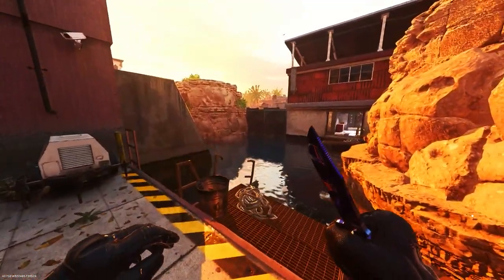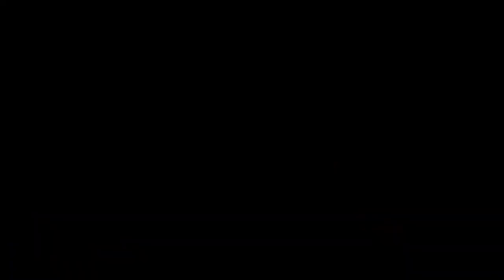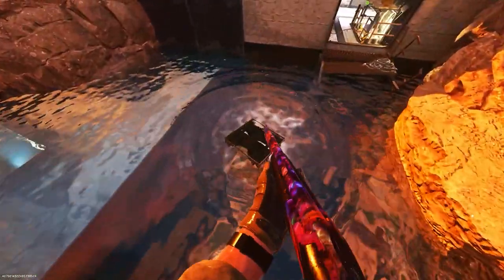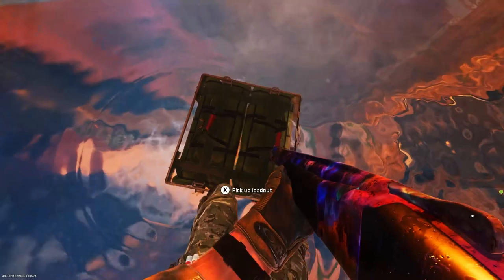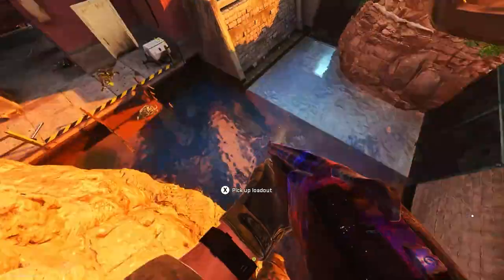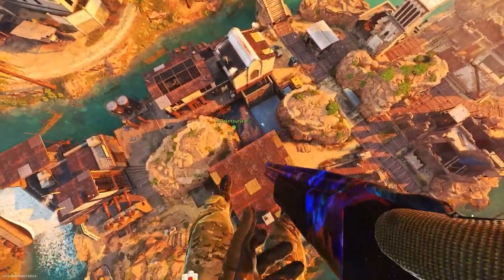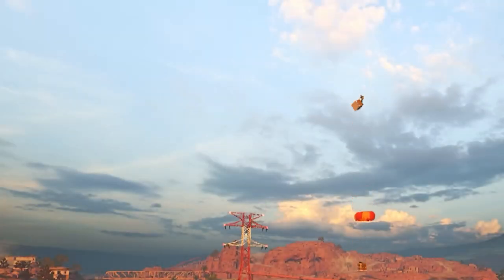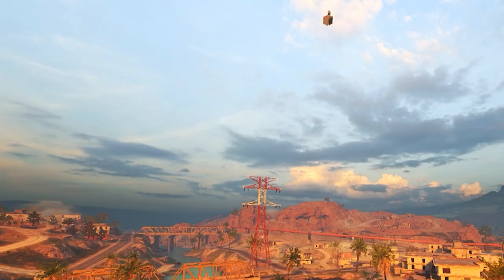Modern Warfare 2 Glitches How To Get Top Of The Map Launch Solo Method On Zarqwa Hydroelectric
Founders:
-Kingman124